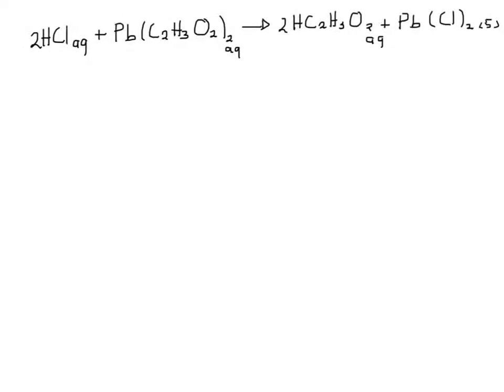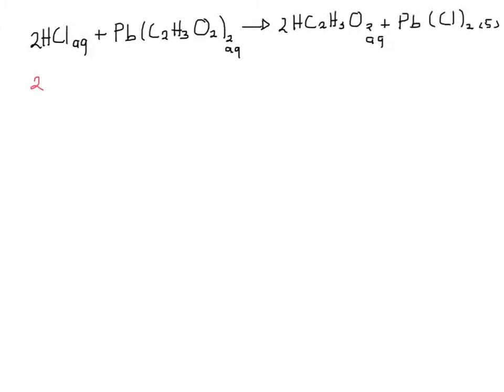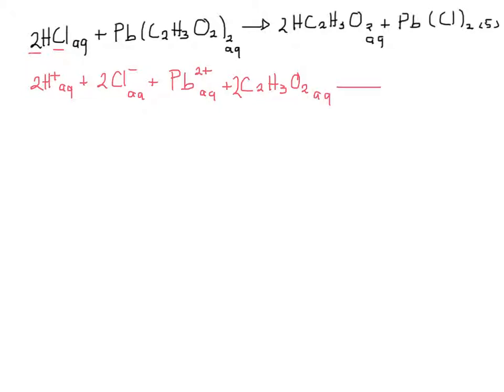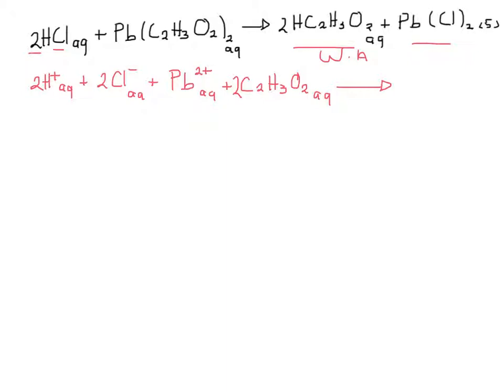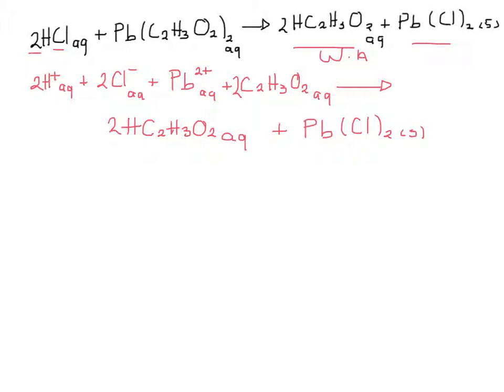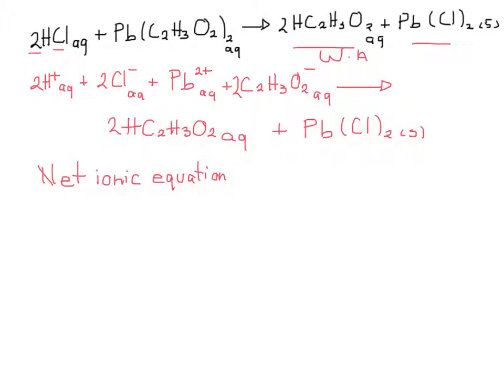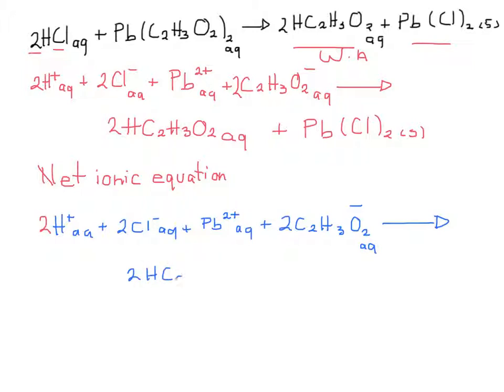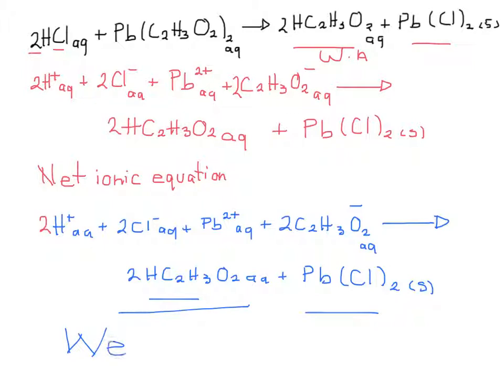hydrochoric acid is mixed with lead(II) acetate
Net-ionic equation